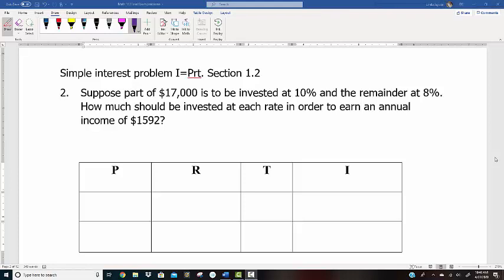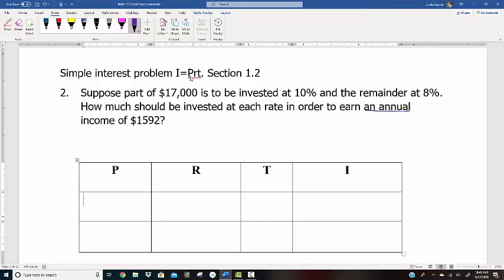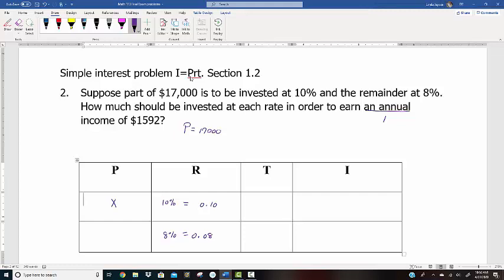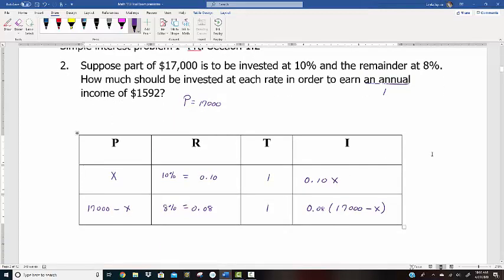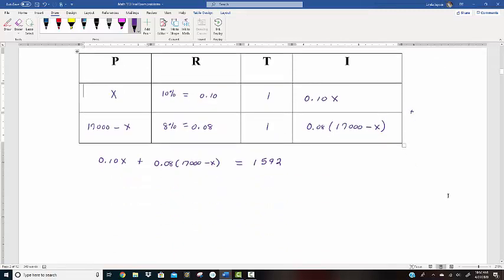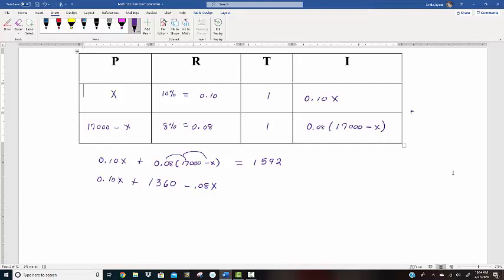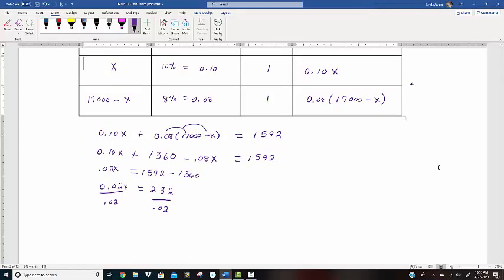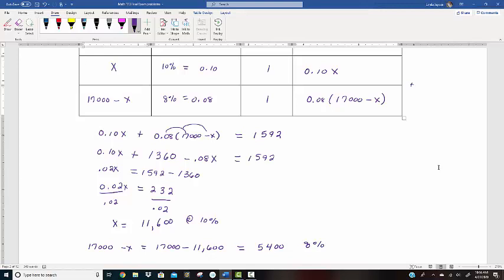Simple Interest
McNeese Math 113 Final Exam Problem 2 simple interest